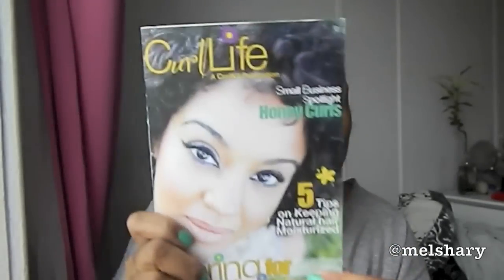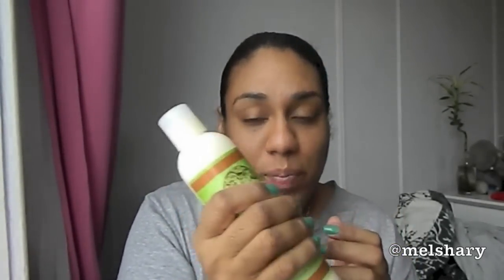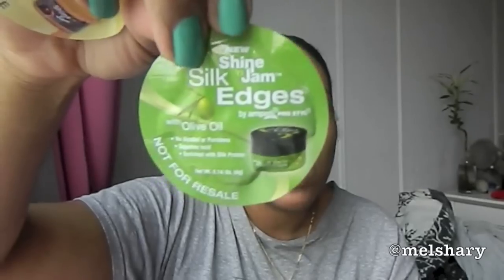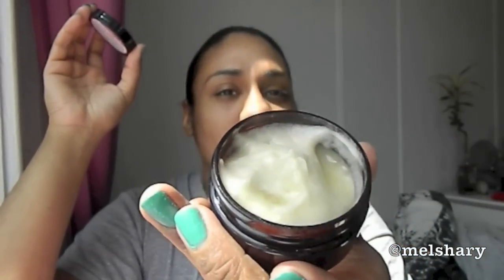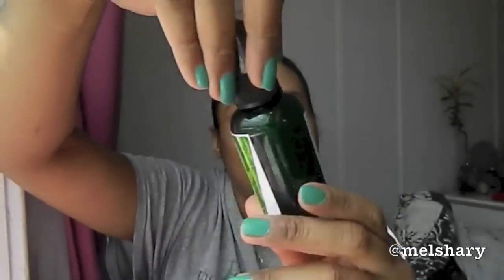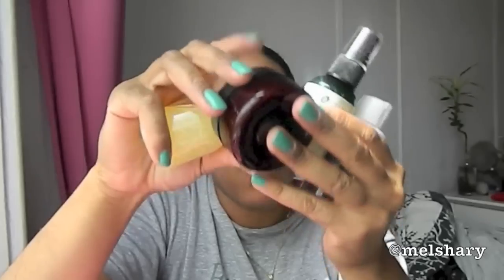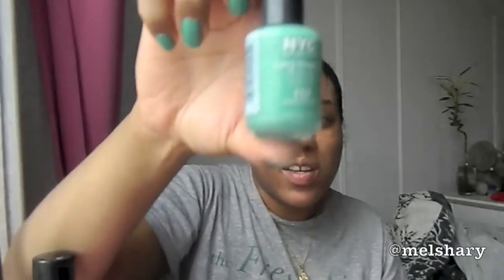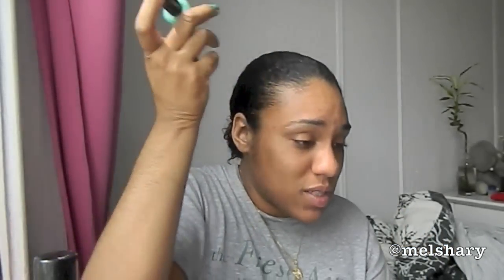April 2013 CurlKit (My Last Box)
Find Me Here:
Instagram & Twitter: @melshary